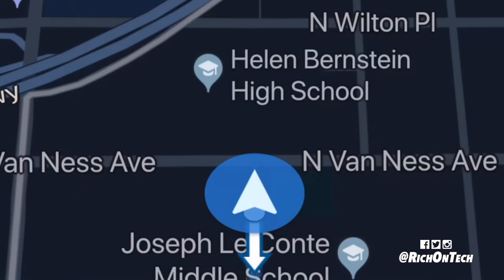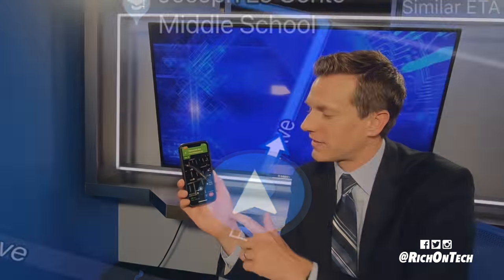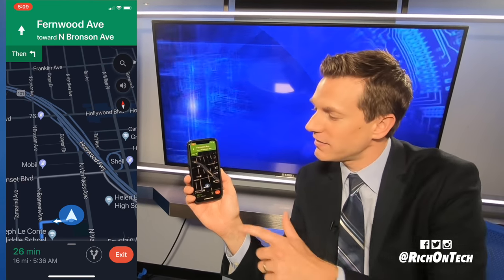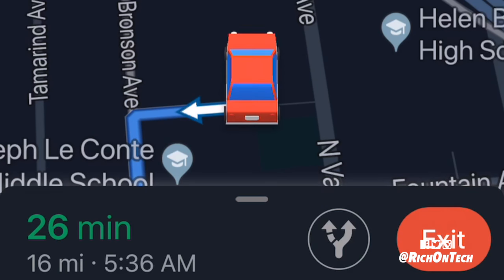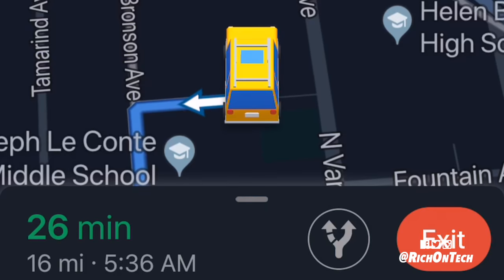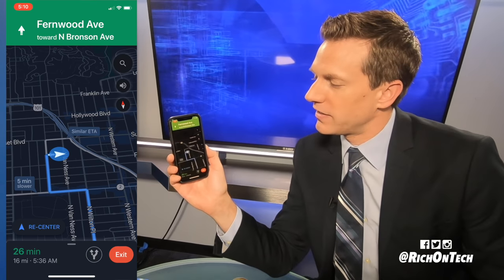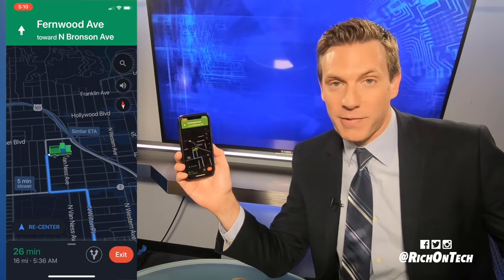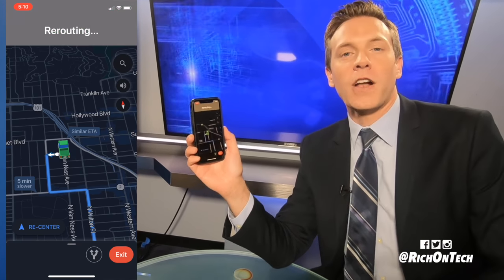Google Maps: How To Change the Arrow to a Vehicle Icon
Google Maps on iOS now lets you swap out the classic blue navigation arrow for a new icon. Choose from a sedan, pickup truck or SUV. Here's how to do it!